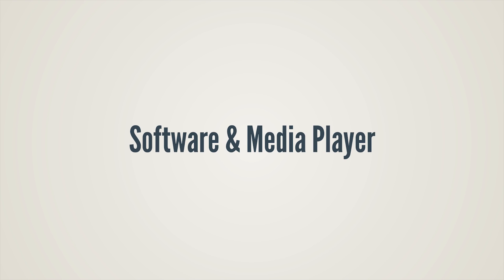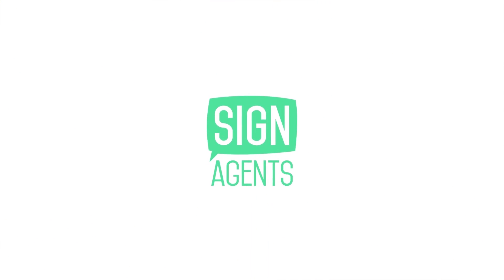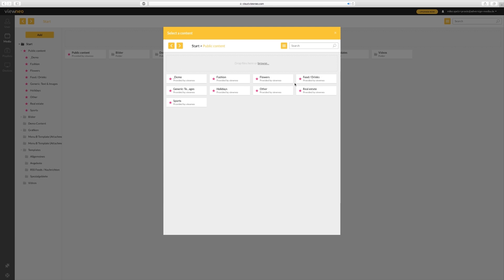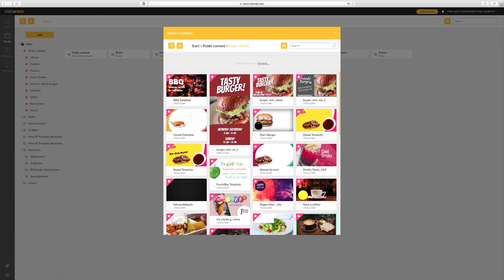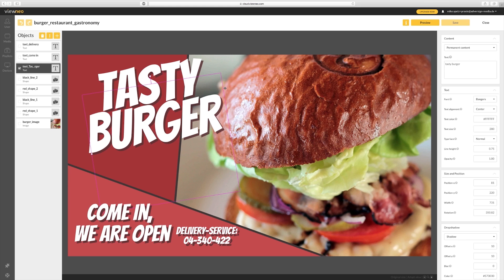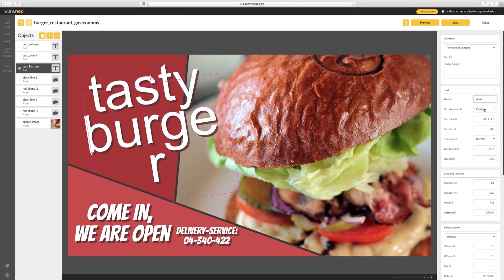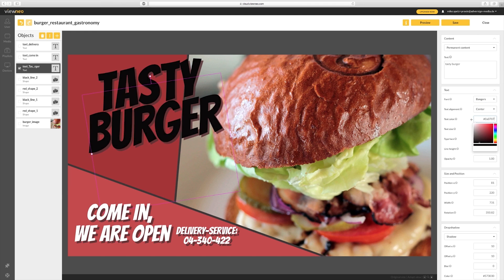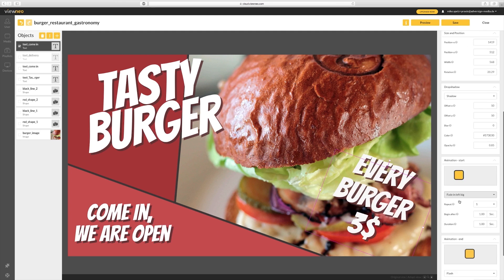Software & Media Player | My First Video Wall | EP. 4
Another important aspect of a video wall installation is the right choice of Software and Media Player. These are crucial for the flawless distribution of content information to the respective monitors, for the general processing of content and for the integration of external data. The Media Player thereby, sends the signals to the screens... want to know more?

It would be awesome if you could follow us on:
signagents